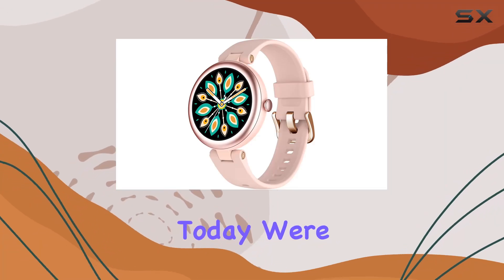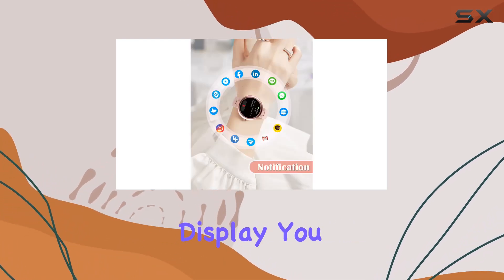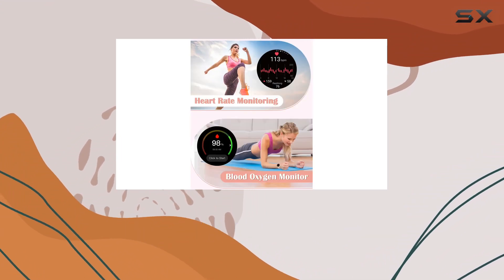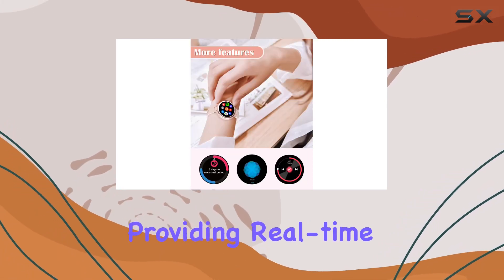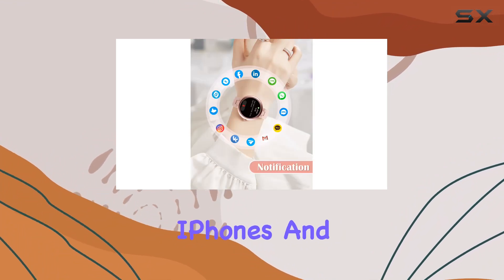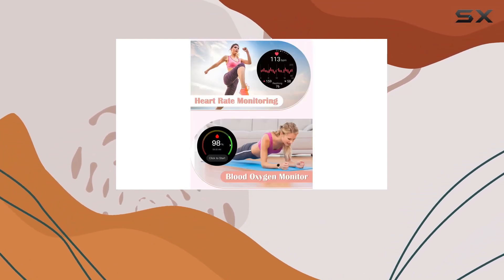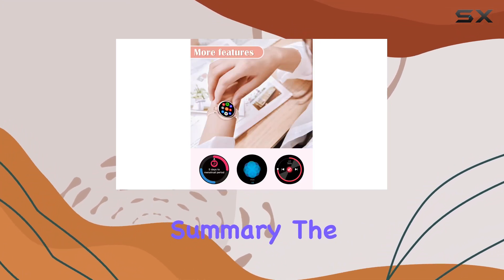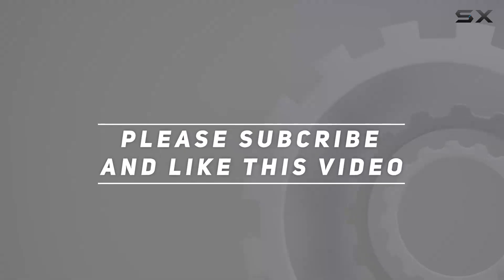reviewEmpower Your Style: SHANG WING Smart Watch Review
Empower Your Style: SHANG WING Smart Watch Review

0:00 Intro
0:06 Review

Things that we mentioned in this video:
SHANG WING Smart Watches : B0CG1RGP99